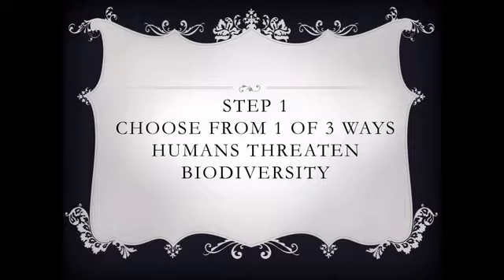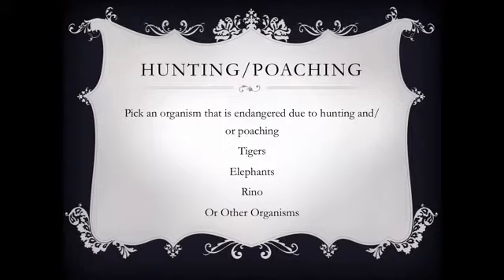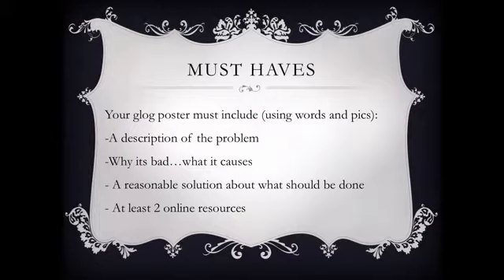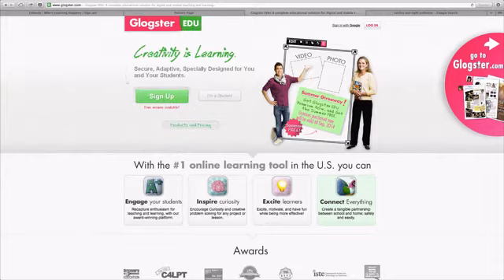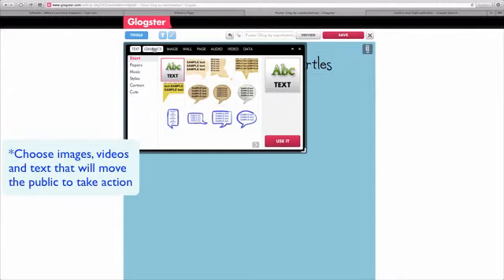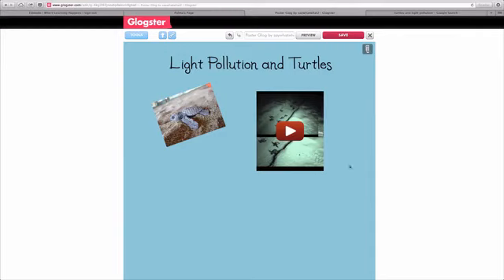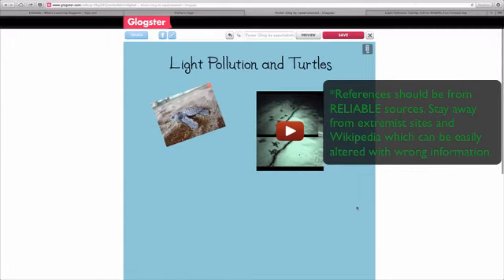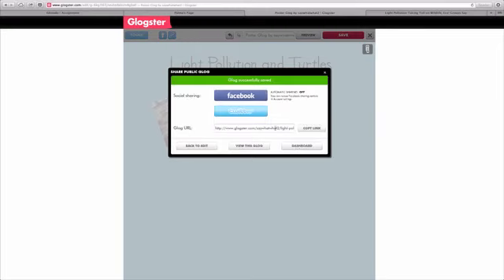Objective #14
How to complete objective #14.